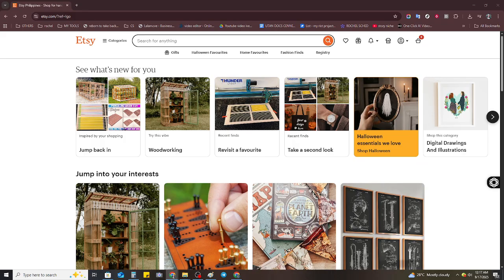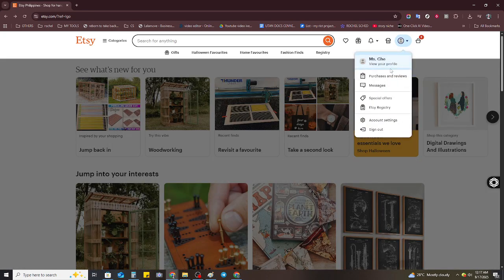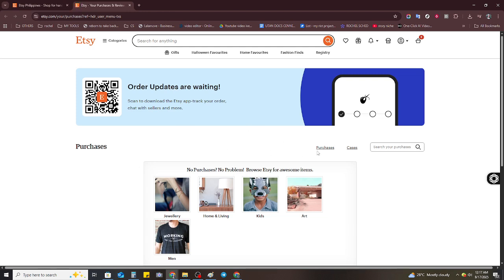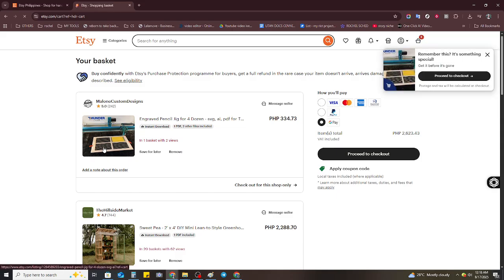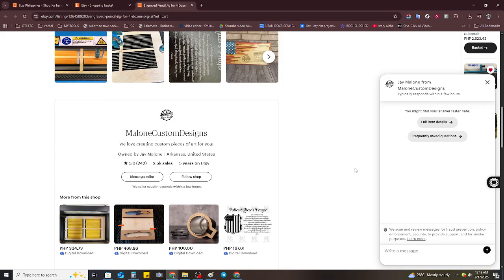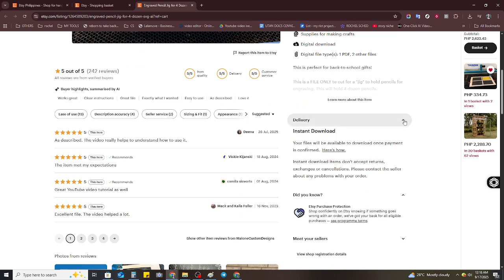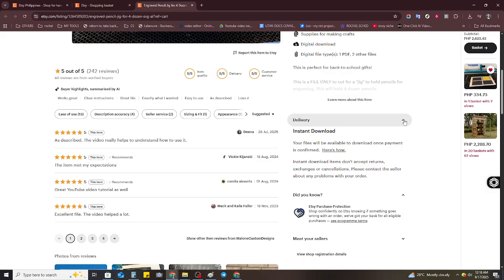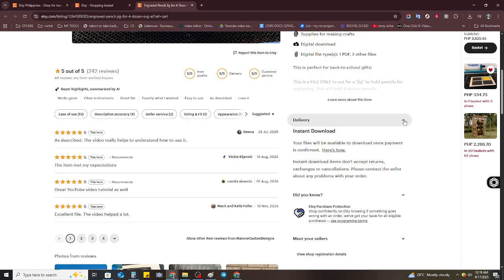How to Open a Case on Etsy 🛡️ Step-by-Step Guide for Buyers & Sellers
Having an issue with an Etsy order? 😕 In this tutorial, I’ll show you how to open a case on Etsy step by step — whether you’re a buyer or a seller. Protect yourself and make sure your transactions are safe!

You’ll learn:
✅ How to open a case for a problem order on Etsy
✅ How to choose the right reason for your case
✅ Step-by-step instructions for submitting details and evidence
✅ Tips to resolve the issue quickly with Etsy Support
✅ How to track your case and communicate effectively

This guide is perfect for Etsy beginners, buyers, and sellers who want to resolve order issues professionally and efficiently.